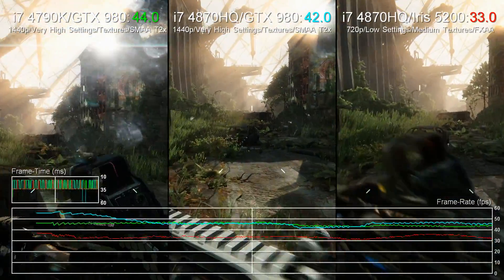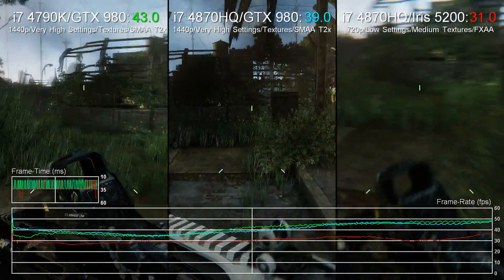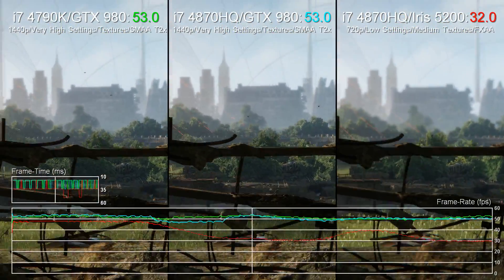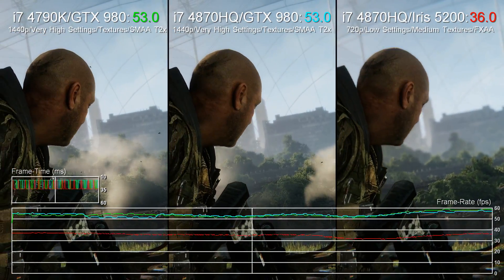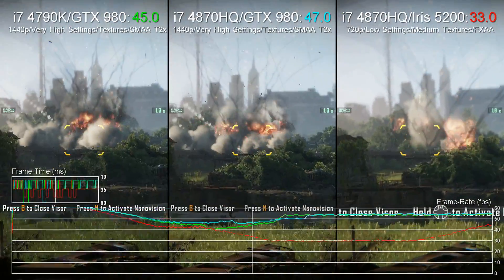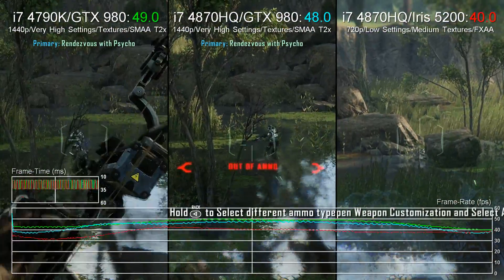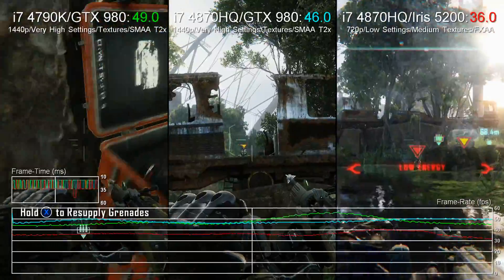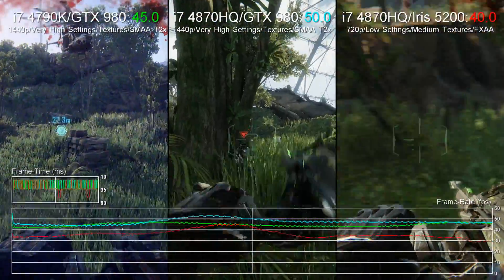[60fps] MSI GS30: Iris Pro 5200 vs GTX 980 (Gaming Dock) Crysis 3 Frame-Rate Test